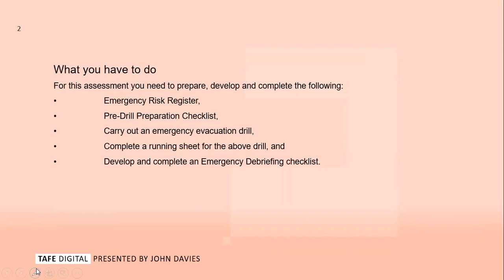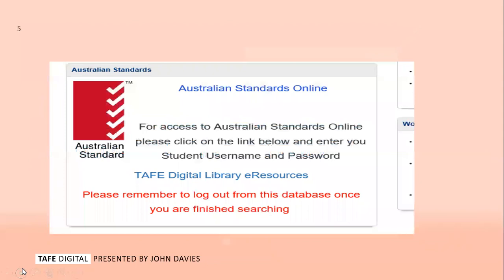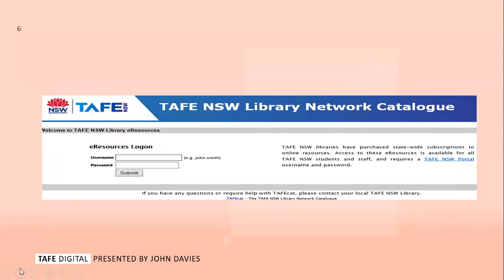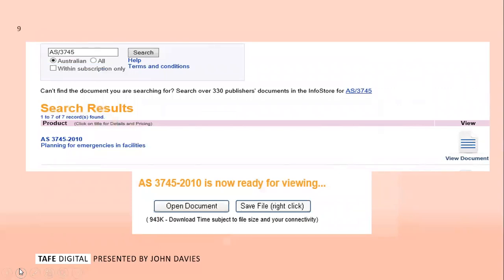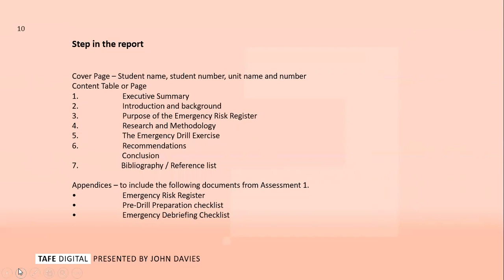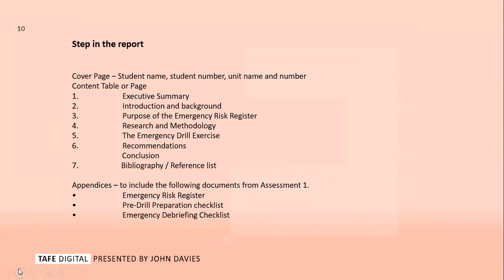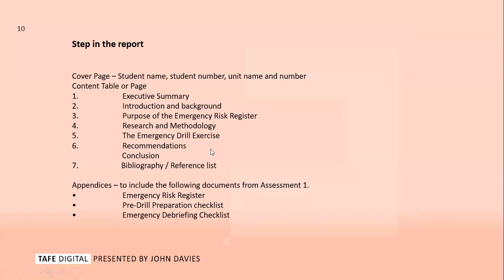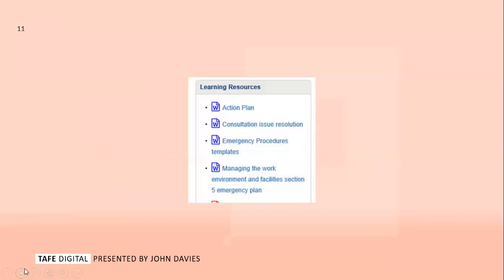zoom Preparation WHS510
Here John Davies takes us through the required preparation required assessments 1 and 2 for WHS 510